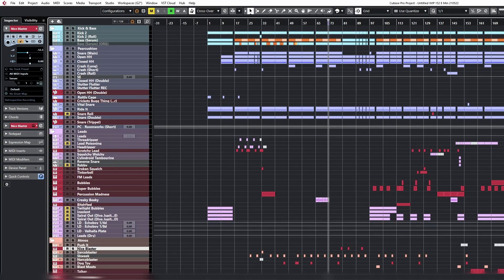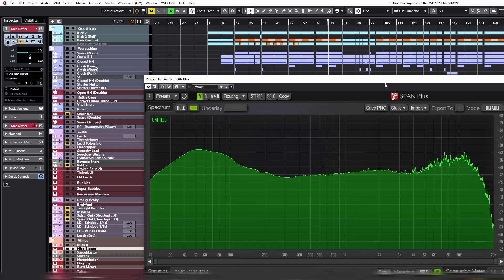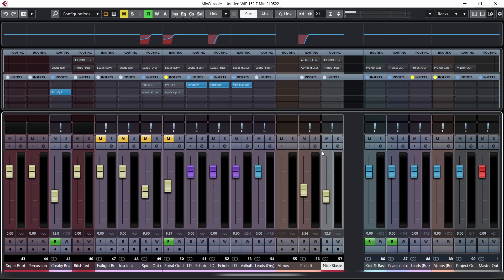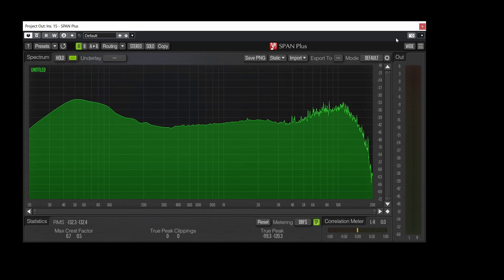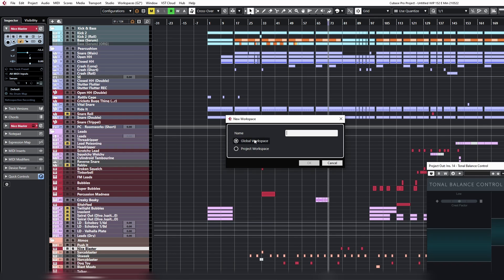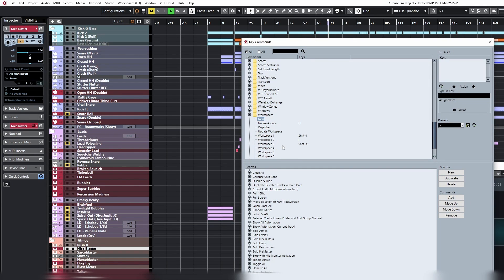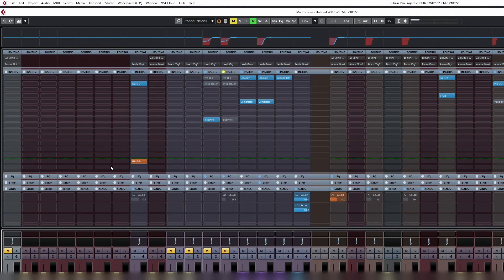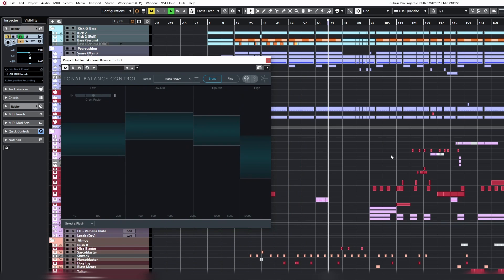Assigning a Macro or Key Command to a plugin window in Cubase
Is it possible to open a plugin GUI via Key Command or Macro in Cubase?
Spoiler: no

However there is a workaround that actually might even be better.